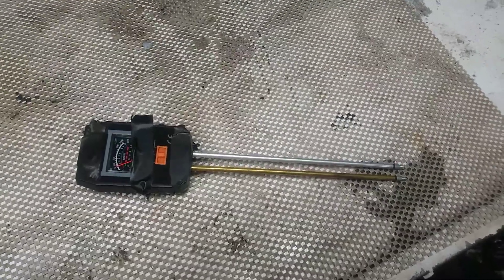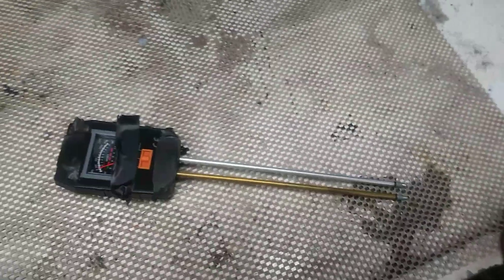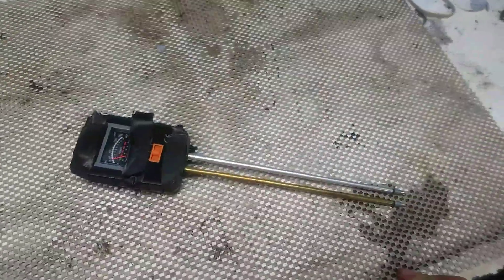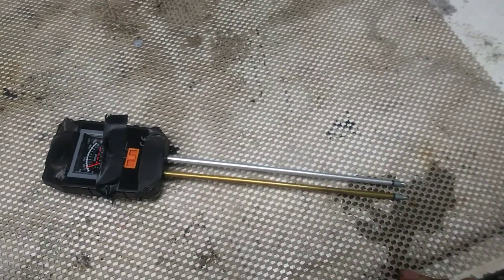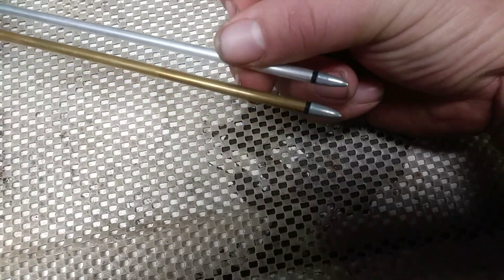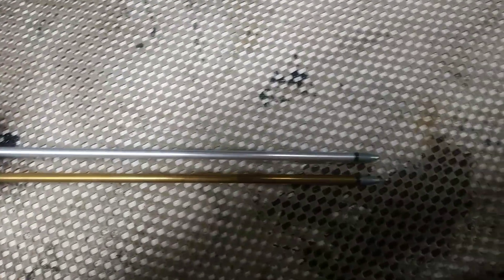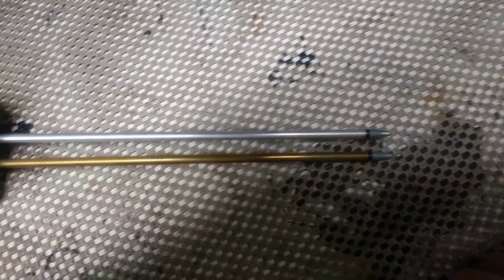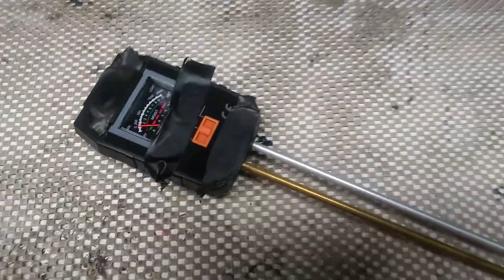Stump the Tool Guys #18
Guess the tool